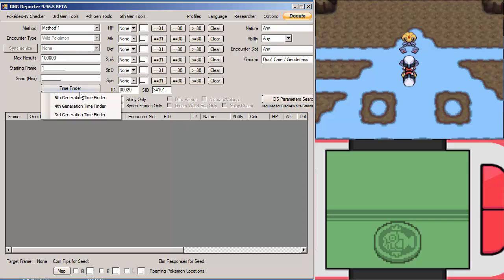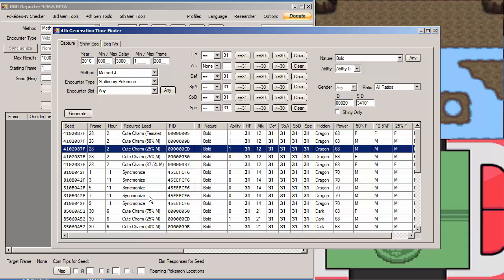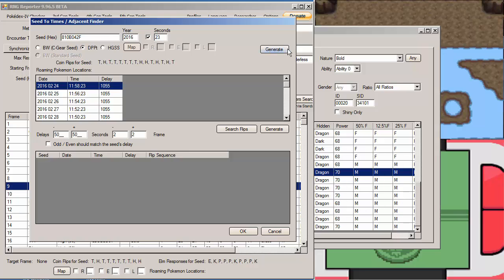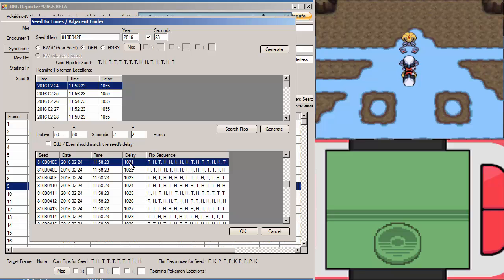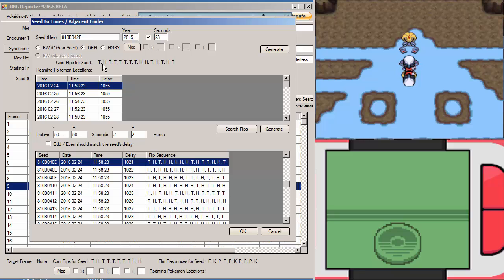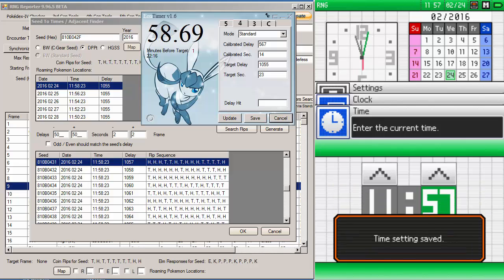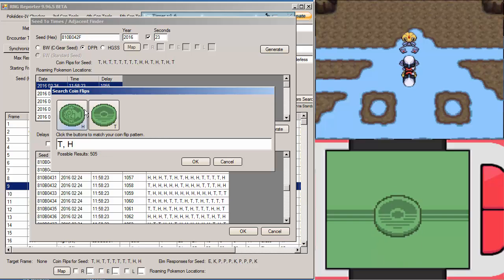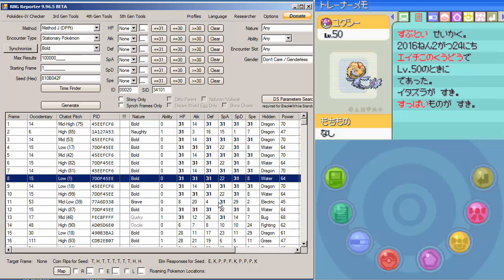How to RNG Abuse Stationary Pokemon in D/P/Pt